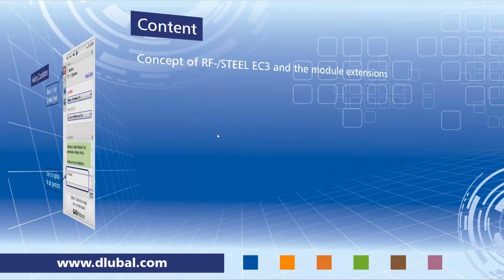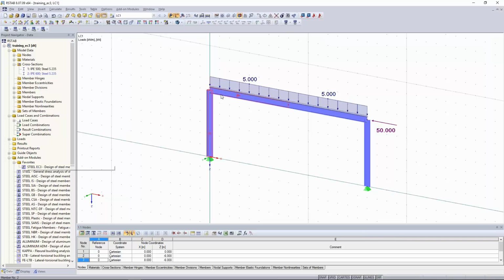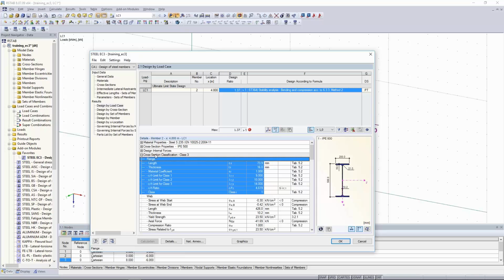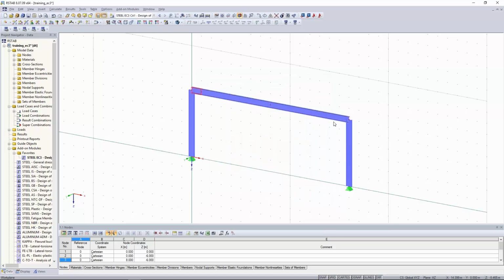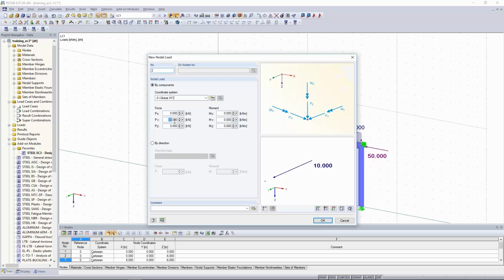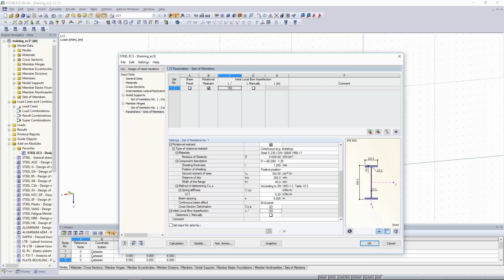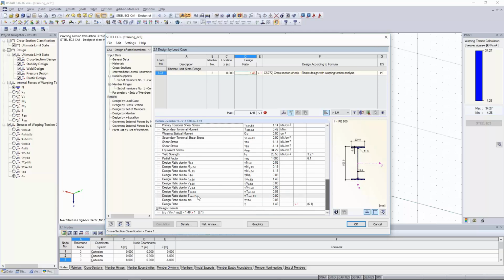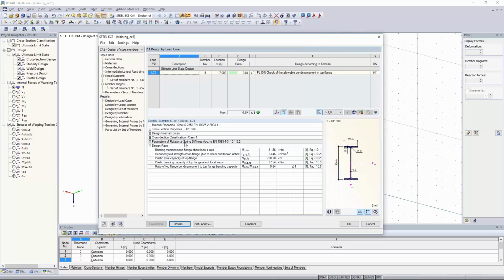Webinar: New Module Extensions RF-/STEEL Warping Torsion and RF-/STEEL Plasticity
Content:
- Stability design according to EN 1993-1-1 using the new module extensions RF-/STEEL Warping Torsion and RF-/STEEL Plasticity